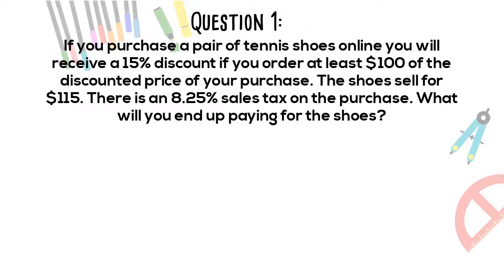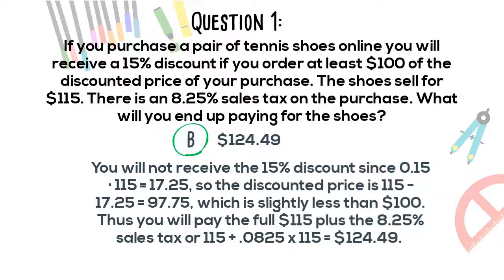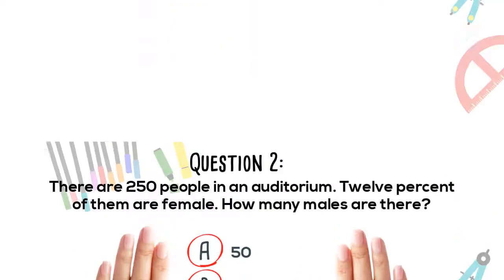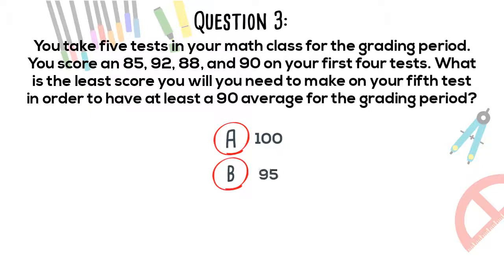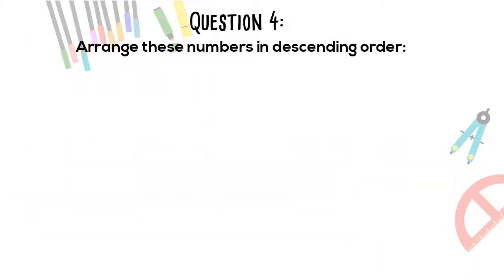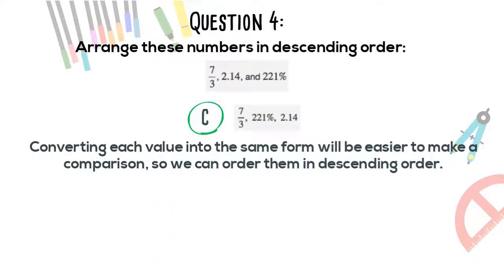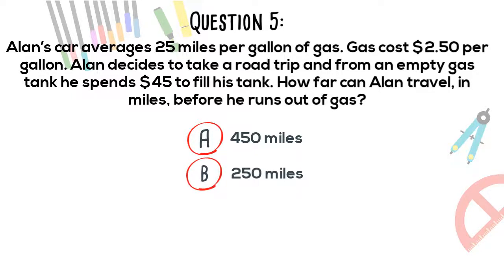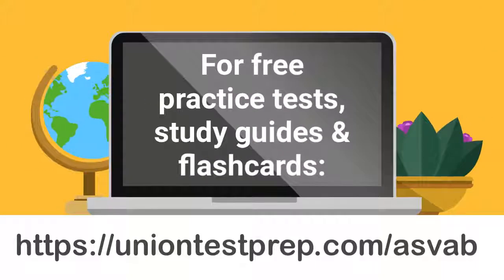ASVAB Arithmetic Reasoning Practice Test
Need to practice for arithmetic reasoning skills for your upcoming ASVAB test? We've got you covered with our Arithmetic Reasoning Practice Test!

Didn't do as well as you hoped? No worries, we've got you covered!